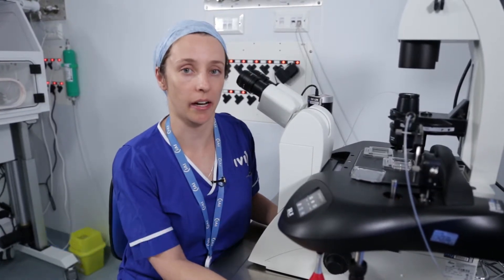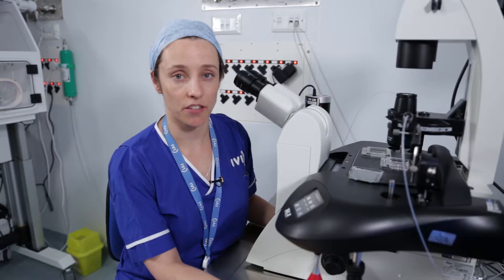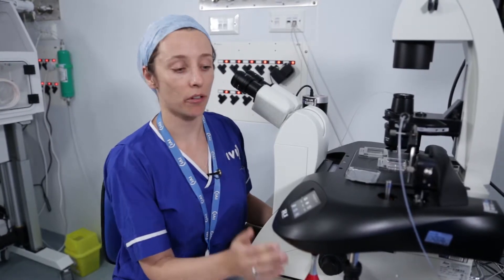What is embryo biopsy? | Hayley Fisher-Stamp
One of our senior scientists Hayley explains embryo biopsy and what it entails.

If you have any questions about your treatment at IVI, you can consult our FAQ section